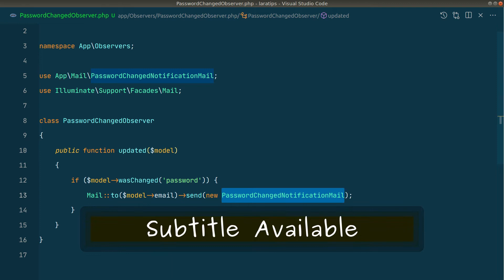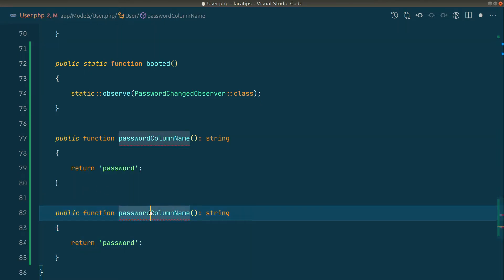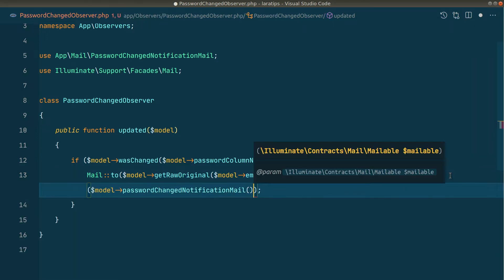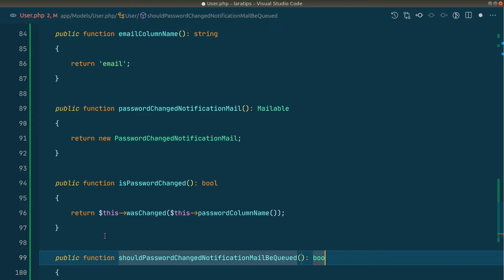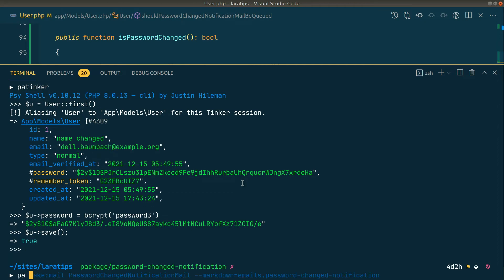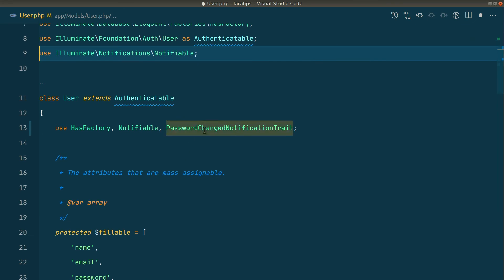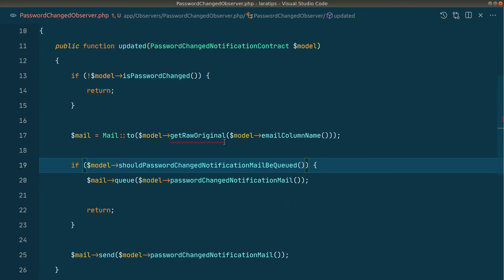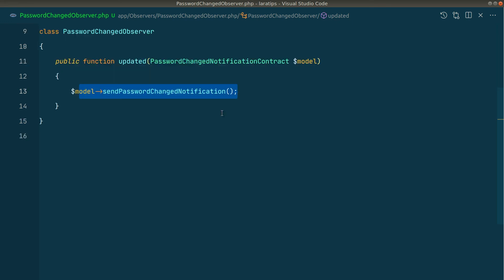Laravel Package Development - Refactoring and Customization - Part 2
This is part 2 of the Laravel package that we will be developing. It will automatically send mail to the user when the password changes. I hope you will love this series as well.

Tech stack

Laravel
PHP

Photo source